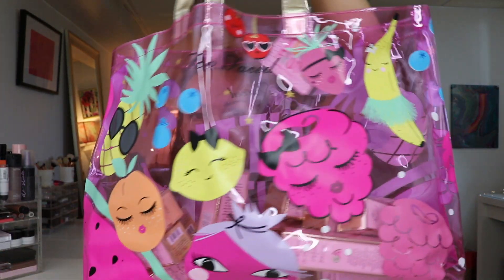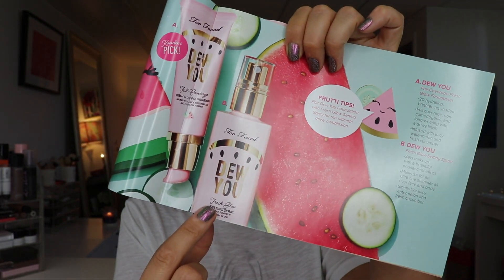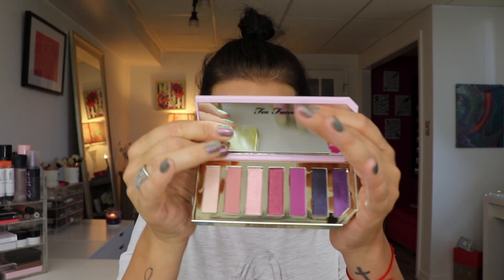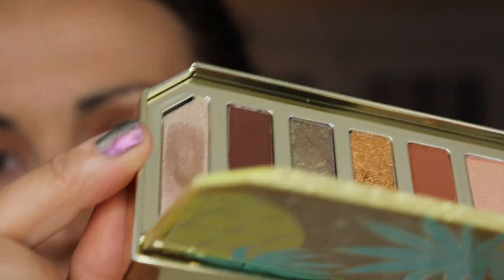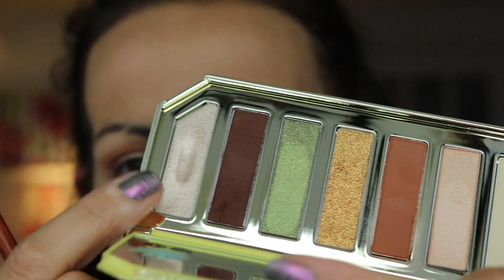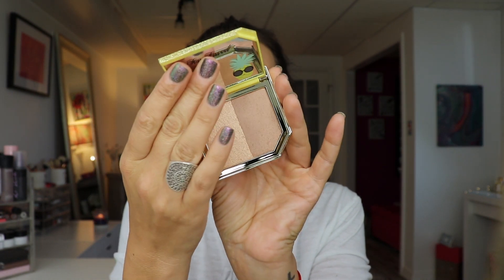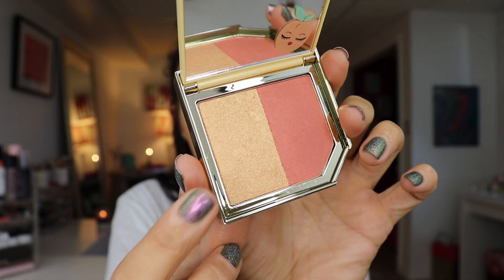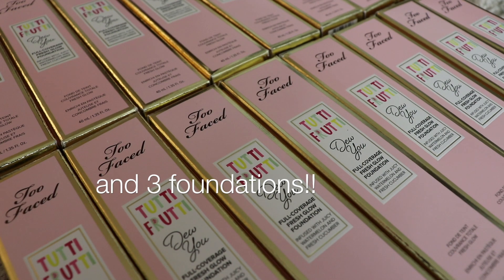TOO FACED TUTTI FRUTTI COLLECTION | FULL FACE FIRST IMPRESSION (GIVEAWAY CLOSED)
UPDATE-Foundation wore really well (I'm still shocked). It got a little bit more dewy as the day went on but nothing my oily skin couldn't handle. I thought it looked great the whole time I had it on!! Totally fooled me lol. I think dry skin would love this but I also think oily skin could wear it as well! It's not what I expected at all but I'm pleasantly surprised!!

TIME STAMPS--
DEW YOU FOUNDATION-1:53 & 6:49
EYESHADOWS- 4:42 & 11:20
BLUSHES- 5:49 & 25:11
HIGHLIGHTING DROPS-4:57 & 26:38
TWINKLE TWINKLE GLITTER SHADOWS-5:06 & 16:22
HIGHLIGHTER STICKS-5:21
BANANA POWDER-5:35 & 10:30
COMFORT LIP GLAZE-6:03 & 28:28
PINEAPPLE STROBING BRONZER-24:00 & 25:49

USA ONLY
DON'T SPAM ME! LOL
GOOD LUCK!!

Products Used-
Urban Decay Optical Illusion Primer
Tarte Timeless Primer
StansOut Beauty Sponge
Too Faced Dew You Foundation Golden Beige & Honey
Too Faced Born This Way Concealer-Medium
Smashbox Photo Finish Lid Primer in White
Hourglass Veil Translucent Loose Powder
Too Faced Tutti Frutti It's Bananas Setting Powder
Too Faced Sparkling Pineapple Shadow Palette-
Too Faced Glitter Glue
Too Faced Liquid Glitter Eyeshadow in Honey Please-
Lottie London Am to Pm Liner in Black
Morphe Microbrow Pencil in Java
Catrice Glam & Doll Mascara
Too Faced Pineapple Paradise Strobing Bronzer in Pineapple Sun
Too Faced Fruit Cocktail Blush Duo in Apricot in the Act-
Too Faced Fresh Squeezed Sparkling Highlighting Drops in Pina Colada
Too Faced Comfort Lip Glaze in Show Me Your Coconuts

SHIRT-Target
NAILS-Different Dimension Morning Star

EDITING SOFTWARE-Imovie